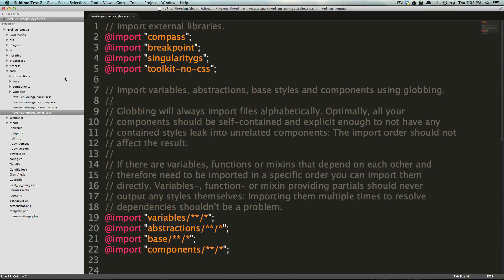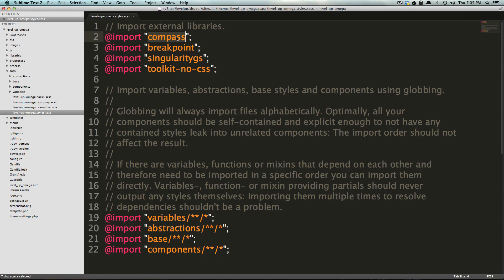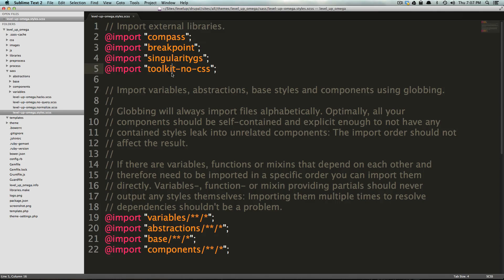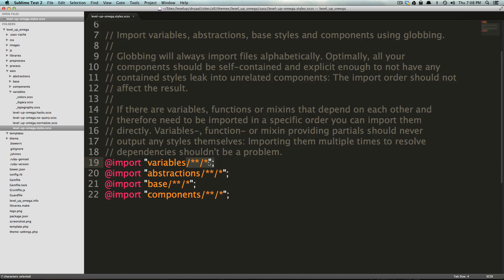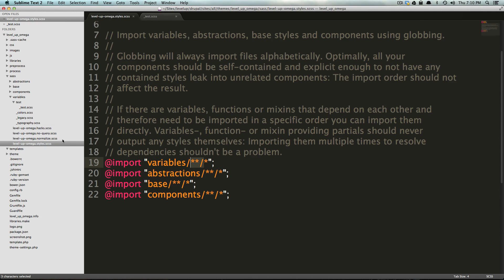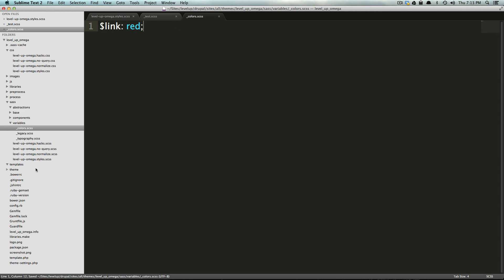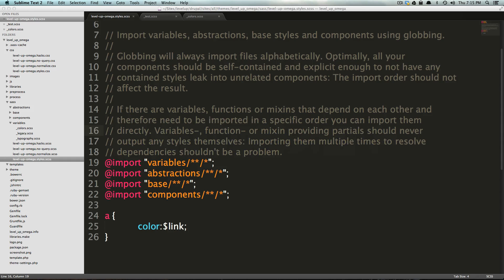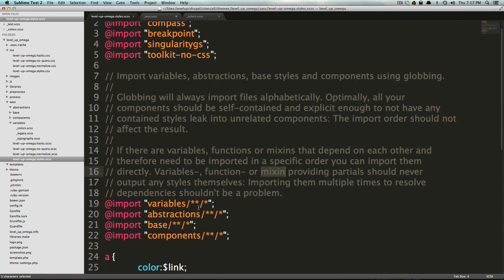Drupal Tutorials - The Complete Guide To Omega 4 #10 - Sass Structure and Style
The 10th in the The Complete Guide To Omega 4. Here we show you how to make sense of the many folders and Sass partials in the Sass folder of your Omega 4 subtheme. We also touch on some of the Sass Libraries and Extensions included by default.